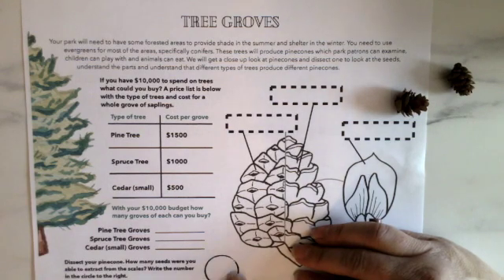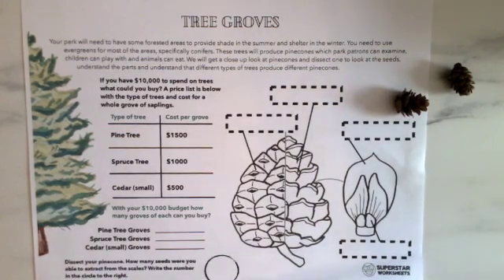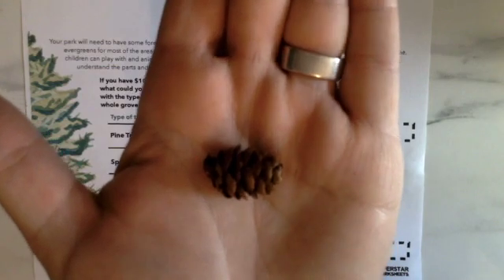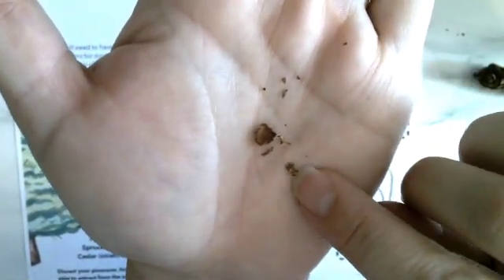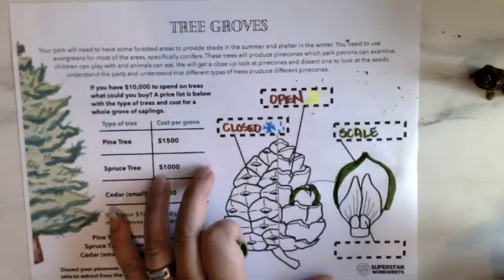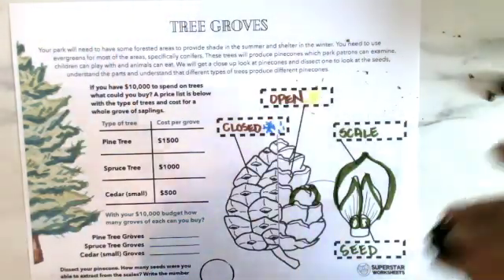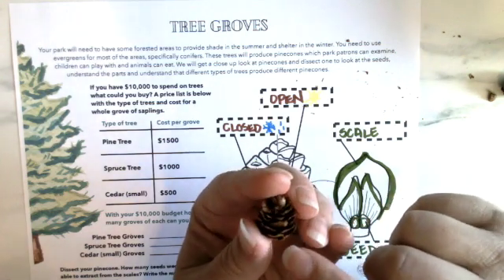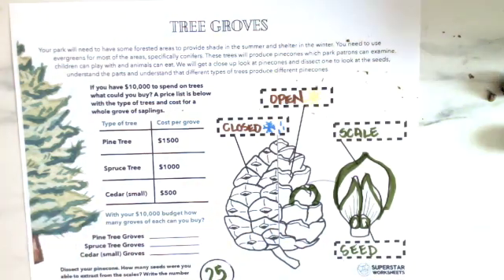Tree Groves for the Park- Third Grade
This week in garden we will add conifer tree groves to our park. We will be using the pinecones in our garden kit and examine them close up. Why do pinecones help tell us about the weather? What is the purpose of the cones? We will also do some math and figure out how many tree groves $10,000 will buy for our park.